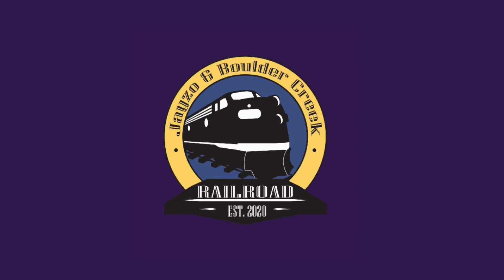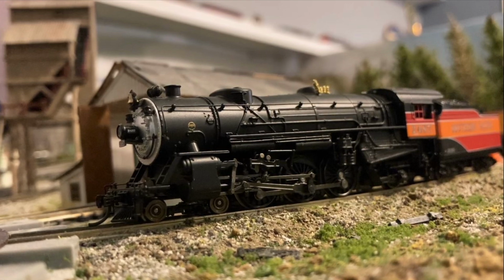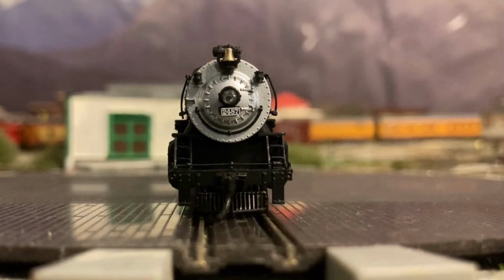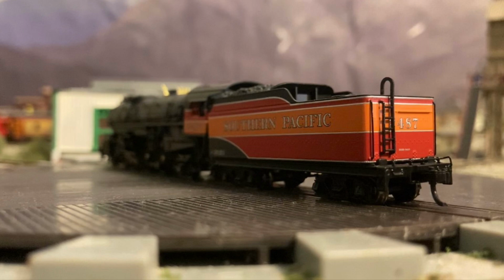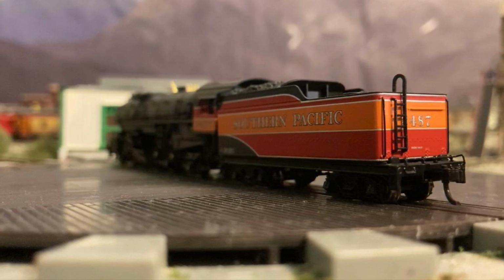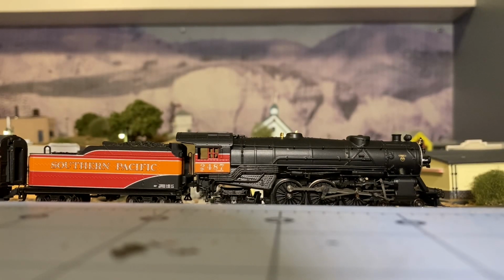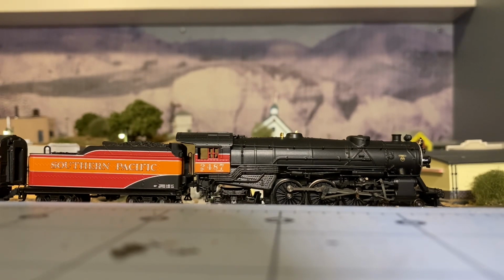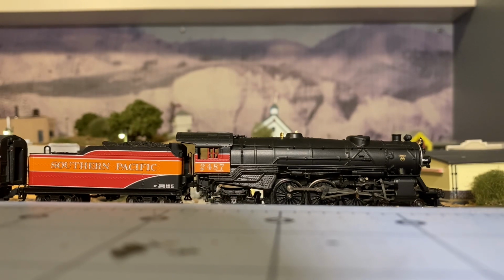N scale: Broadway Limited Imports Pacific Review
Heyo everyone! This is a review of the n scale BLI, Paragon 3 ,Pacific. I hope you enjoy!
Happy railroading!